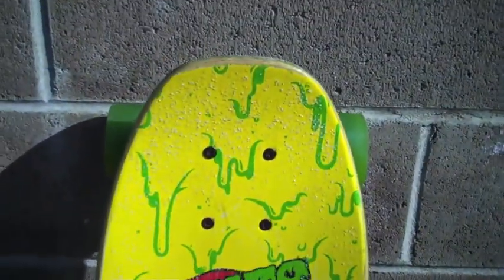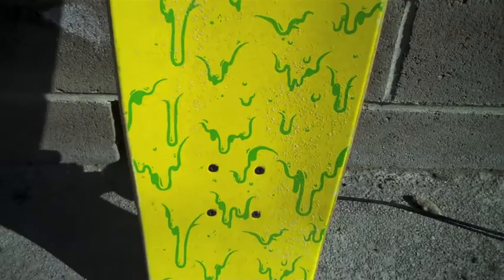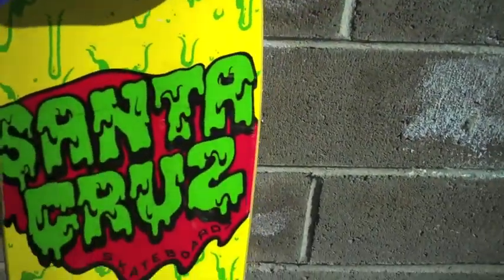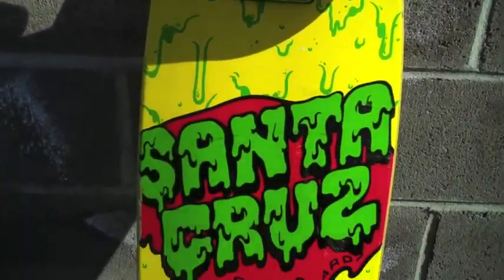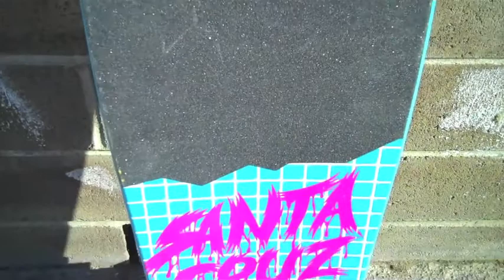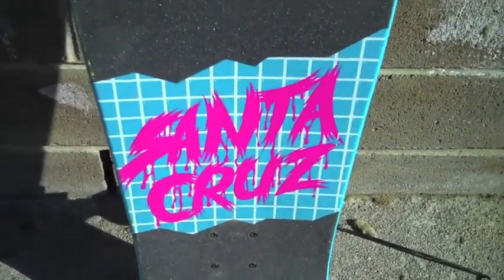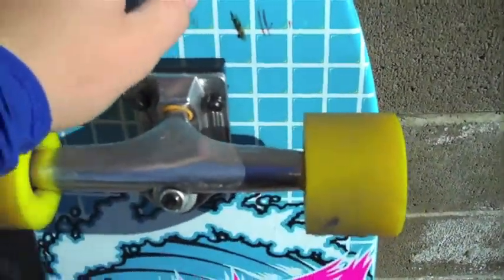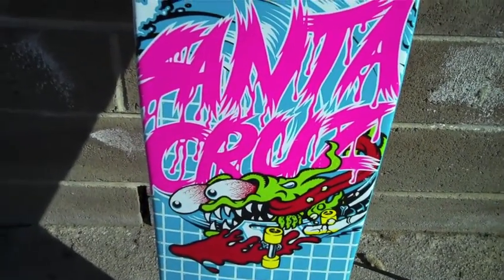My Santa Cruz Skateboards, and Noodles- Day 565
Day 565- Today i show off my santa cruz skateboards, and eat noodles!